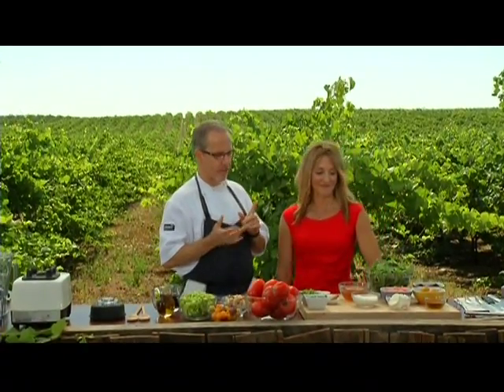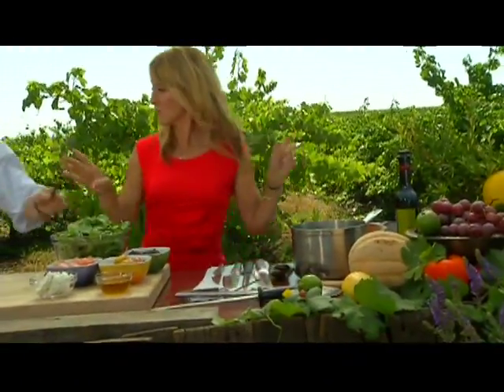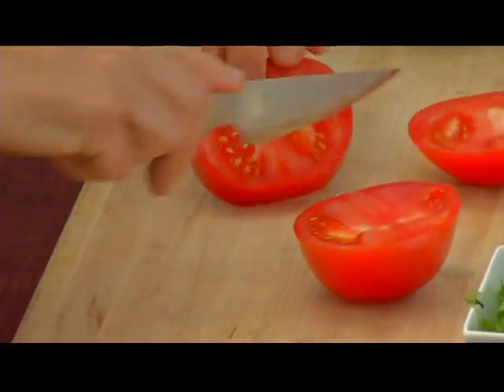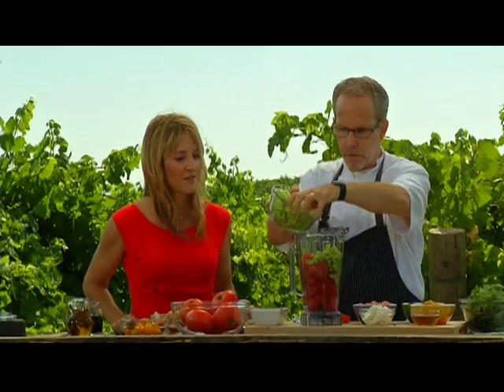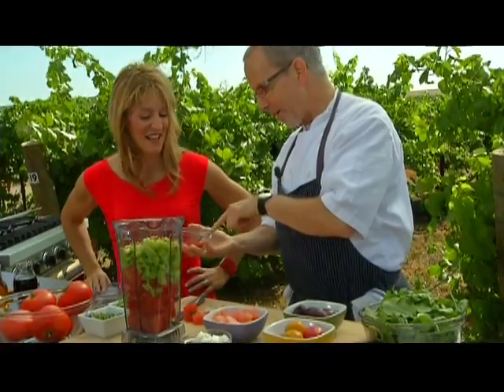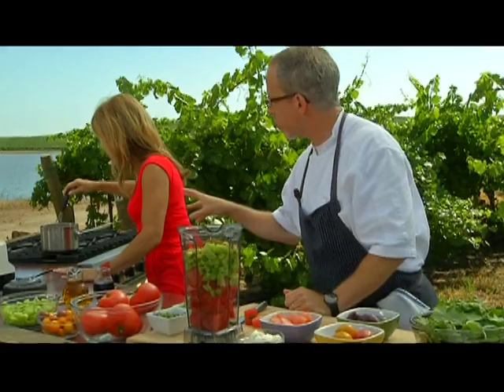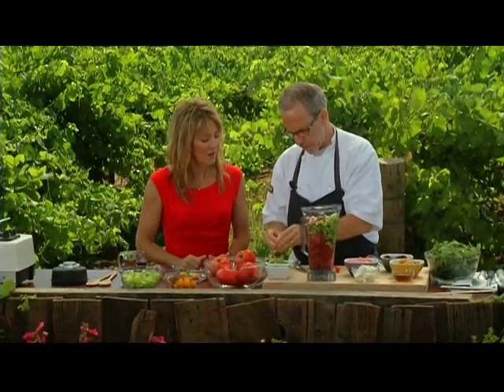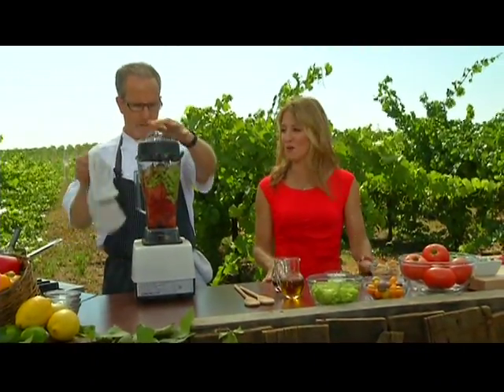Bringing It Home - Chef Michael Touhy - Heirloom Tomato Gazpacho